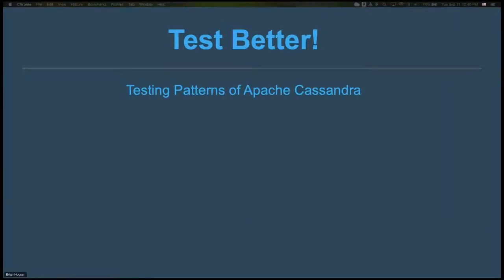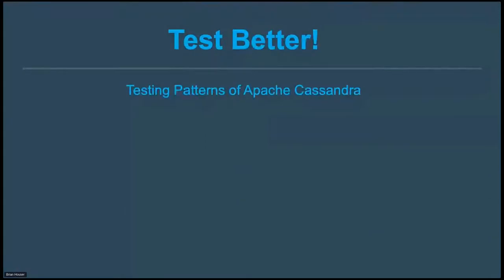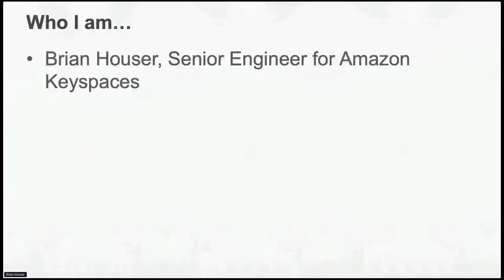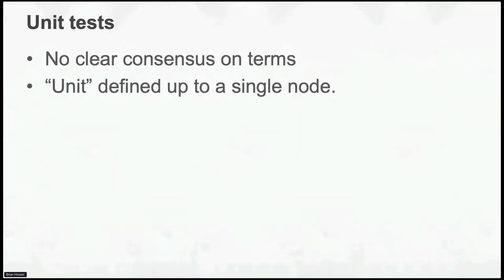Improving Testing Patterns for Apache Cassandra - Brian Houser, Arturo Hinojosa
Thank you to all of of our ApacheCon@Home 2021 sponsors, including:

STRATEGIC
Google

PLATINUM
Apple
Huawei
Instaclustr
Tencent Cloud

GOLD
Aiven OY
AWS
Baidu
Cerner
Didi Chuxing
Dremio
Fiter
Gradle
Red Hat
Replicated Improving Testing Patterns for Apache Cassandra - Brian Houser, Arturo Hinojosa

Let's discuss the current state of testing, and ways that it can be improved through the use of Contract testing, Service tests, and singleton decoupling.